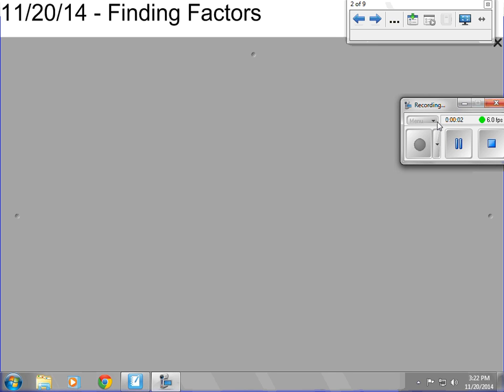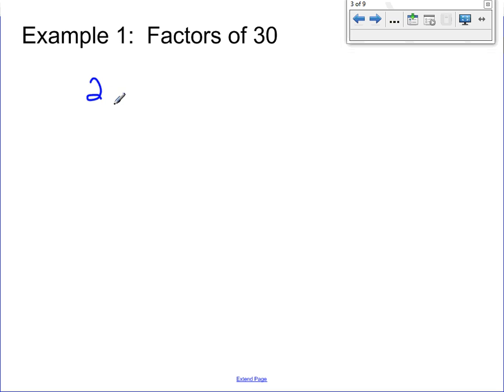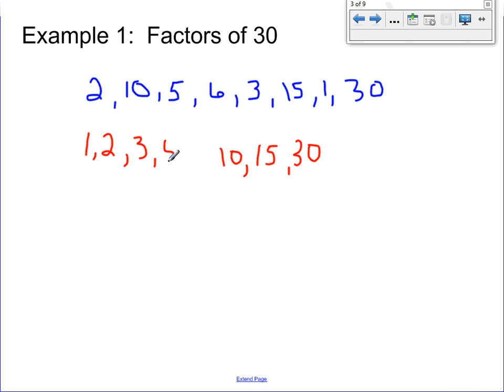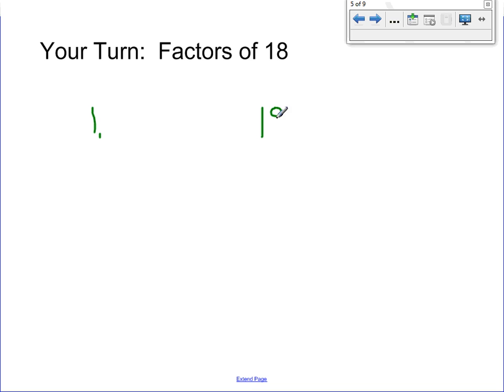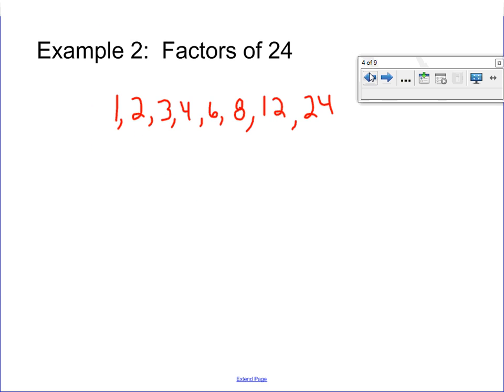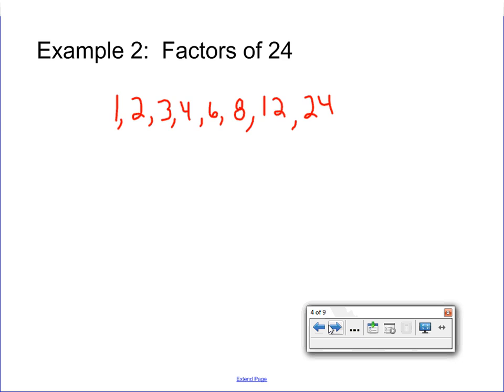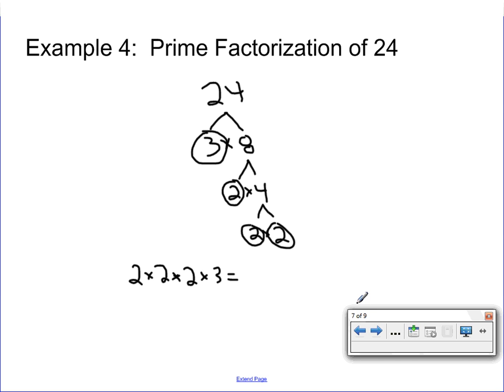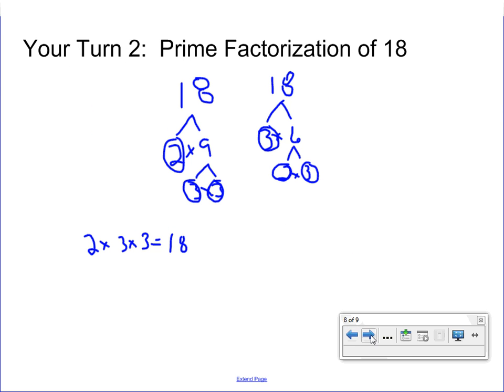Finding Factors and Prime Factorization